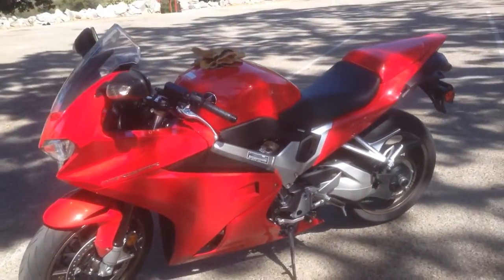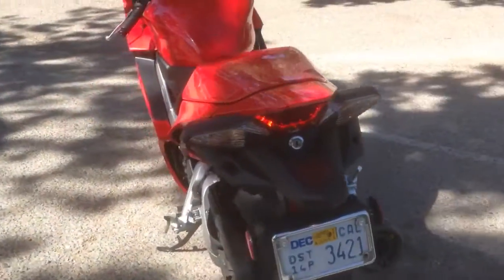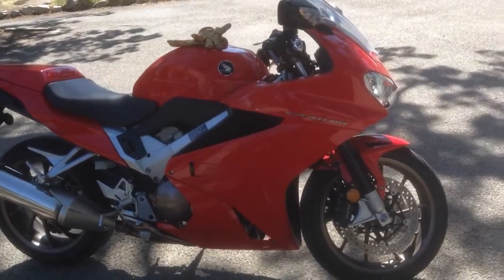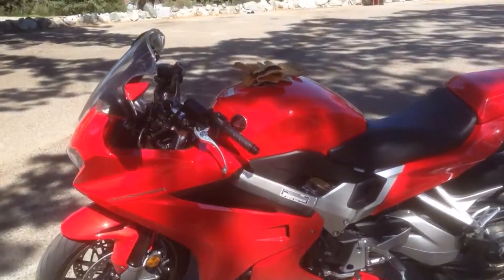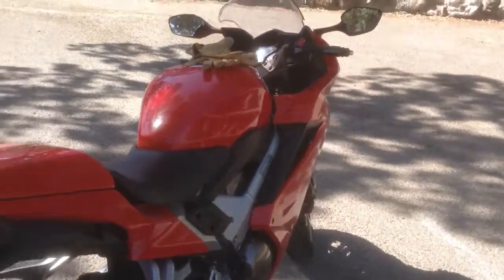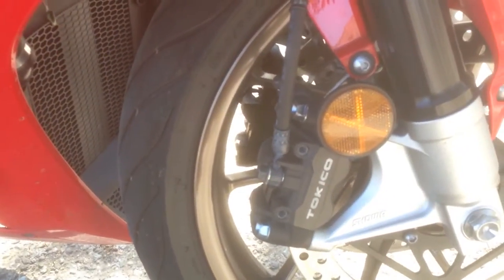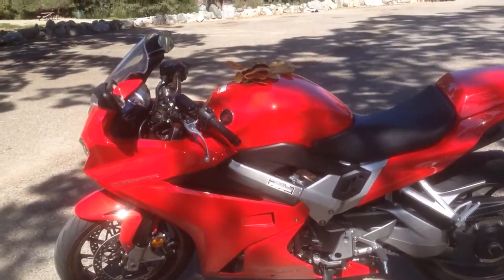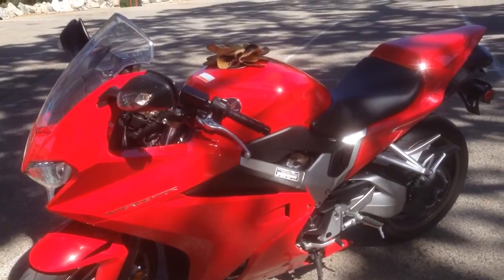2014 Honda Interceptor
Walk-around video telling you about the 2014 Honda 800 Interceptor. Sorry about the picture! My camera lens on my iPhone 5 got dust in it.